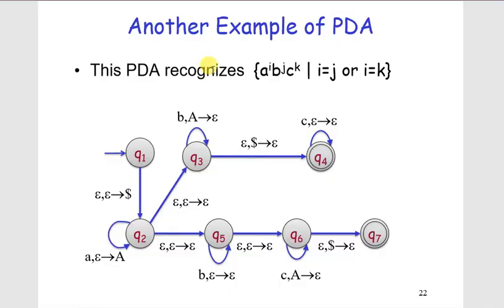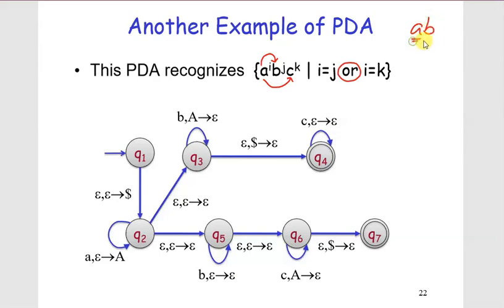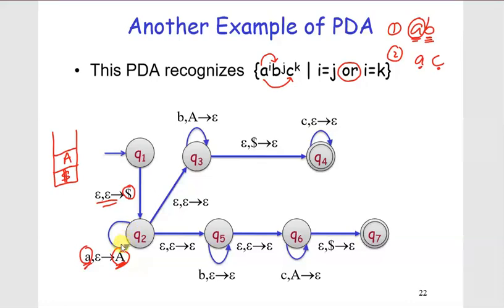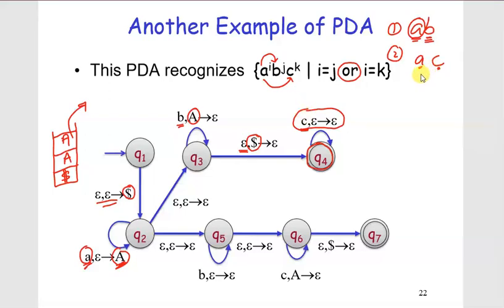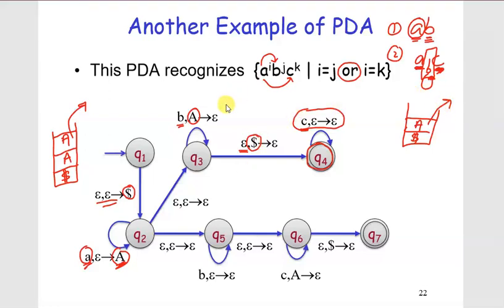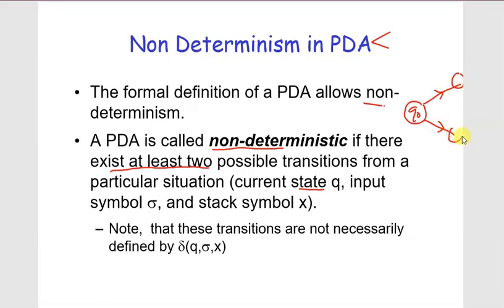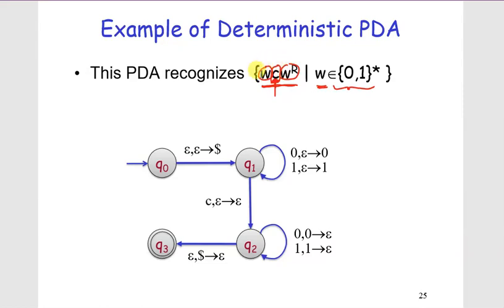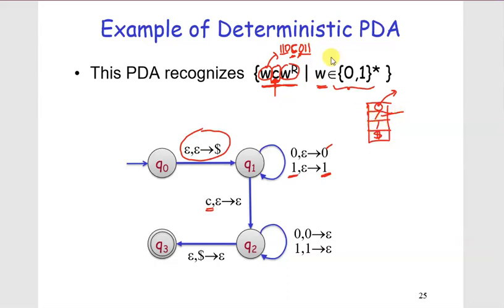PDApart4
Push Down Automata part 4